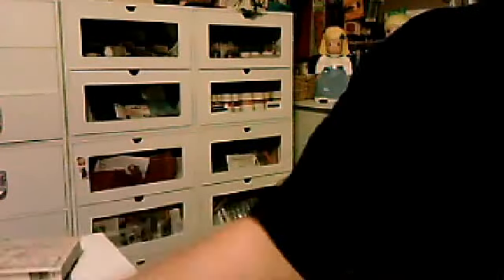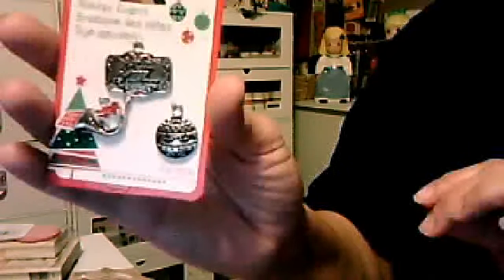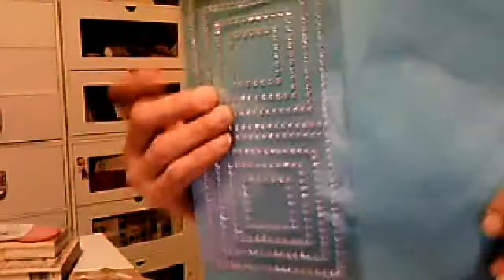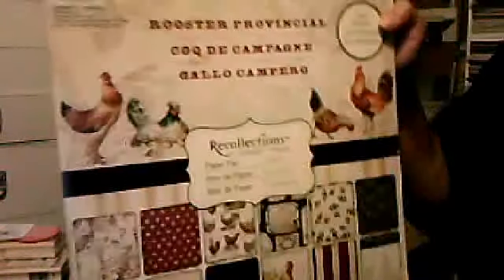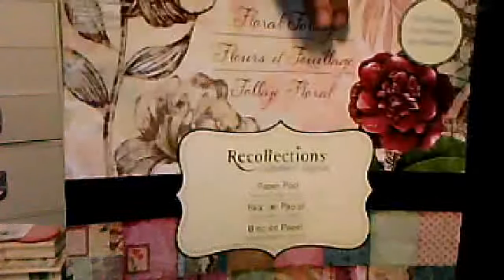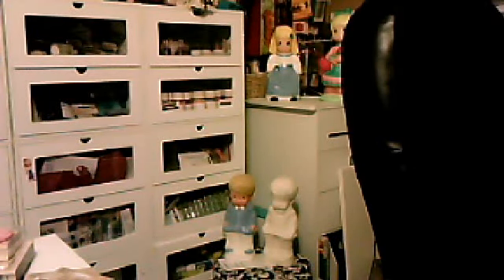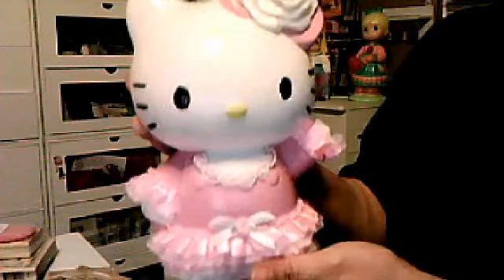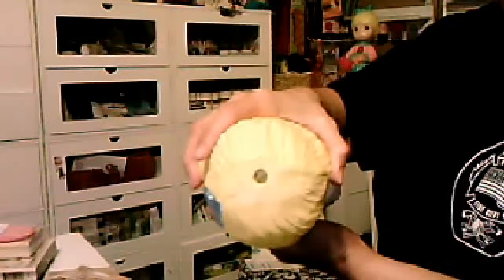part 2 of my Michael's haul and my hello kitty project update